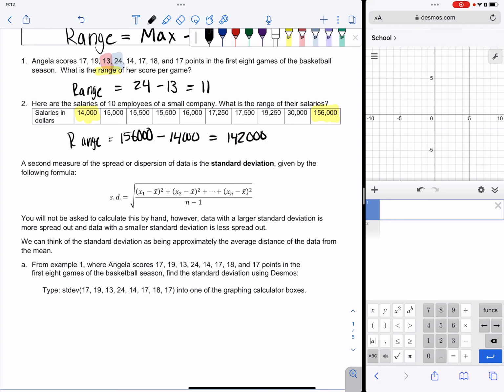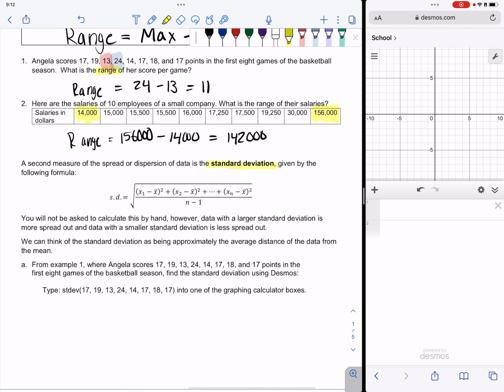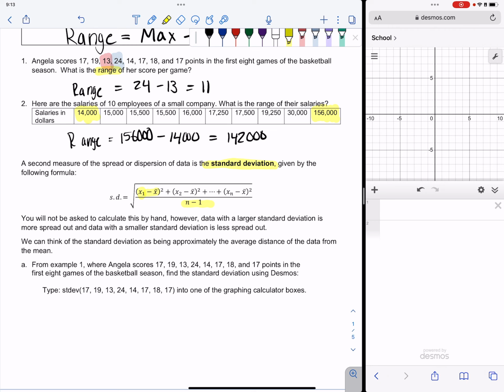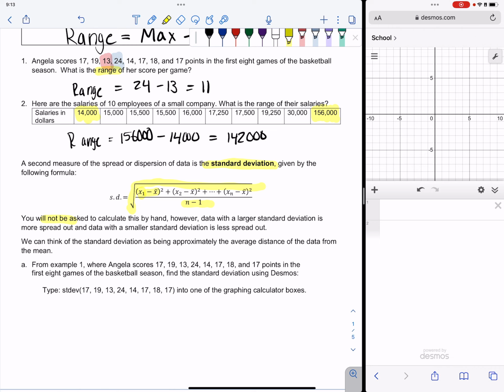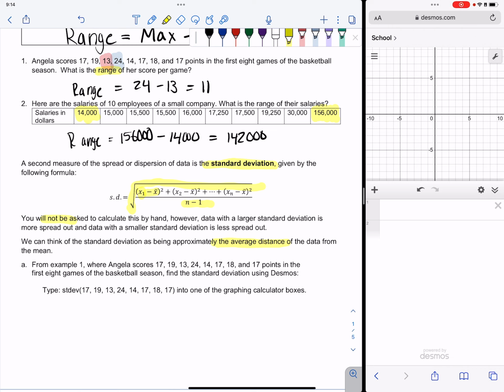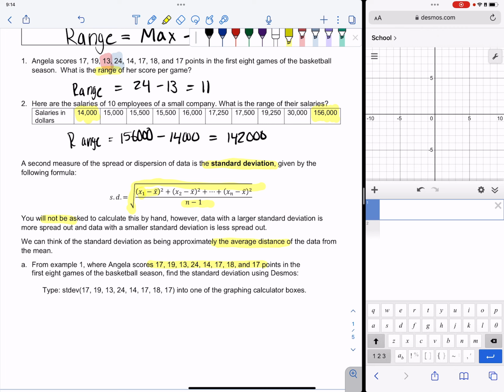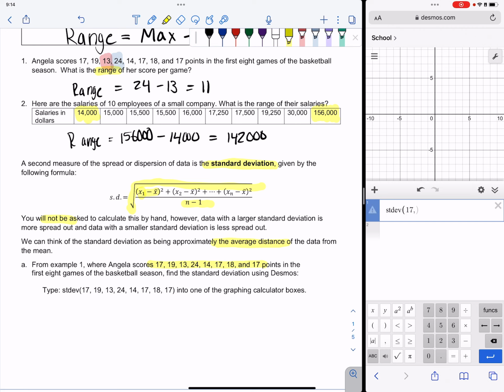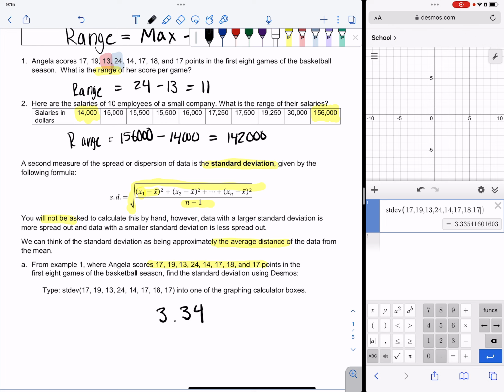8.2 Standard Deviation